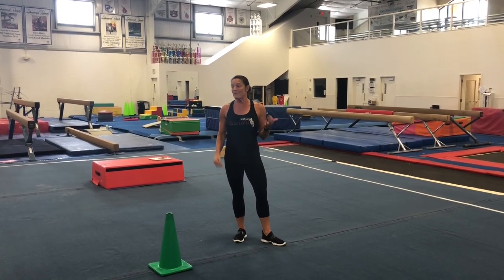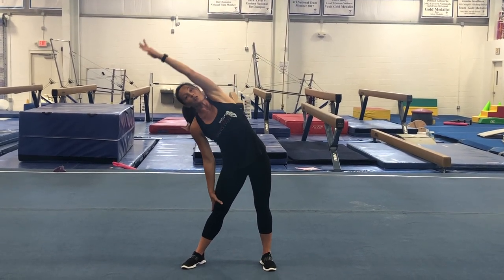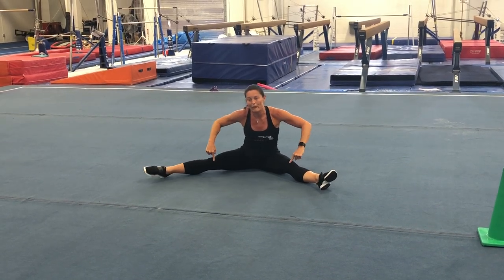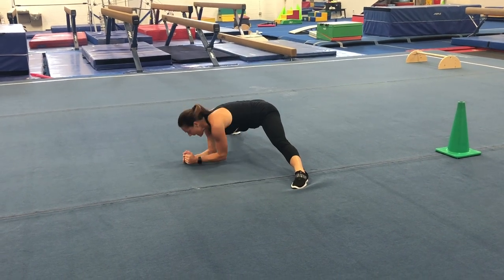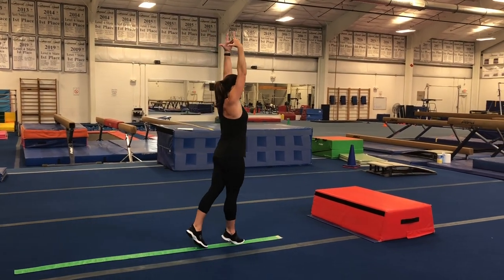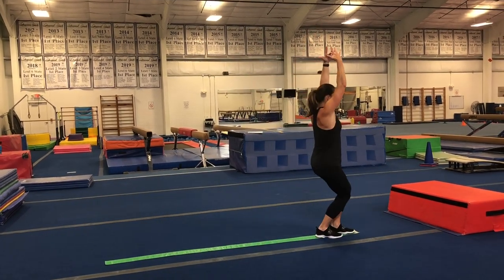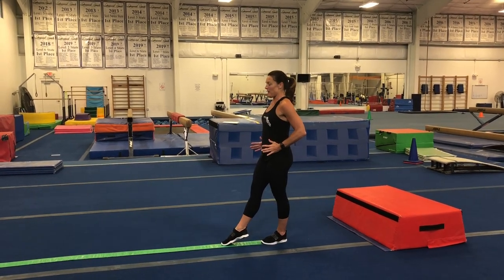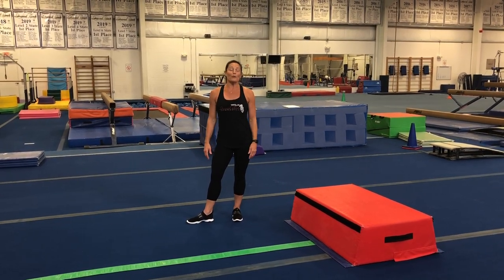Lakewood Ranch Gymnastics Recreational Lesson 4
Join Coach Jill in our Recreational Lesson focusing on Balance Beam! You will need a safe, open space to get started.